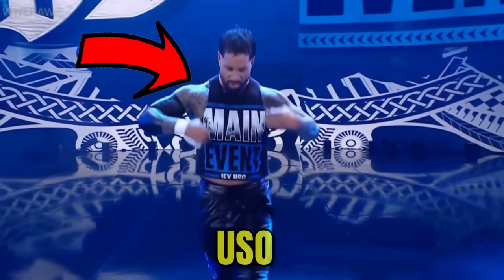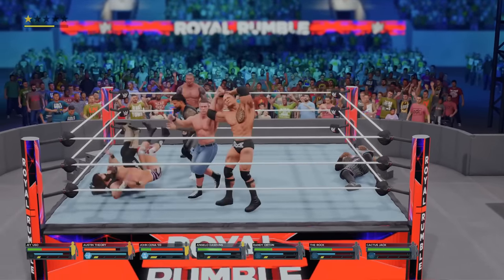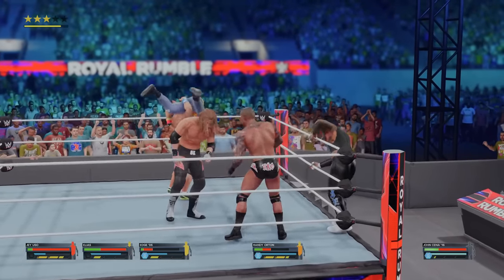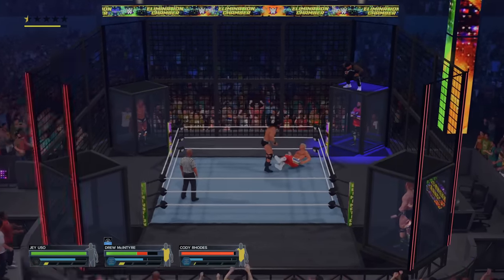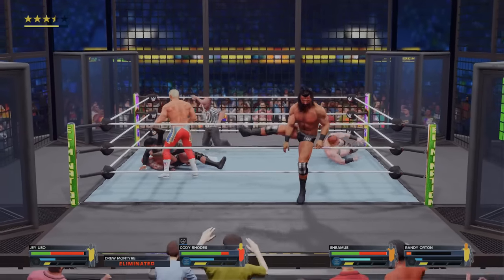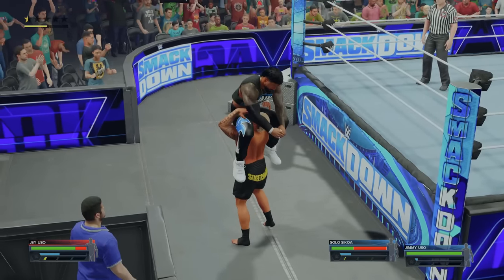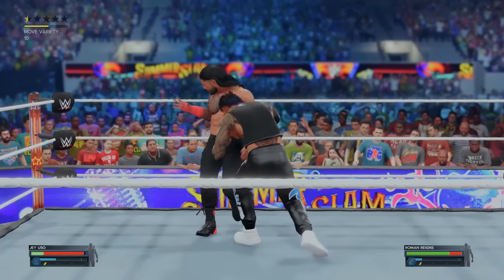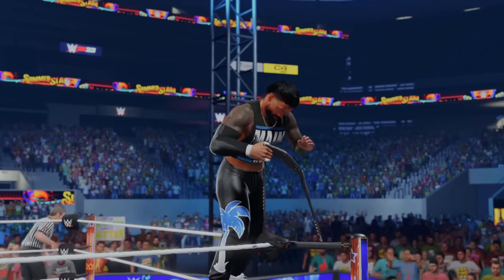Every Superstar Jey Uso Eliminates Is +1 Upgrade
Can Jey Uso go From 0 To 100?